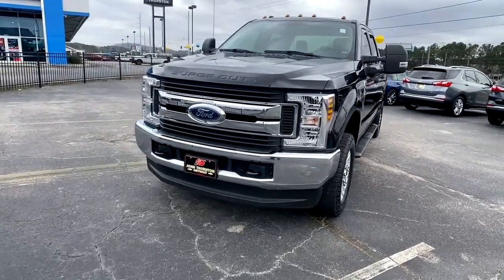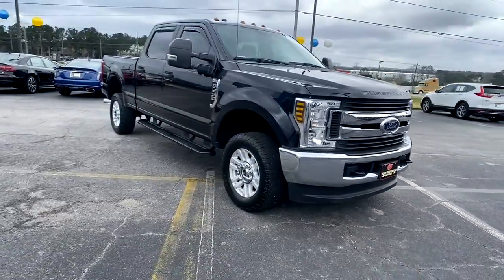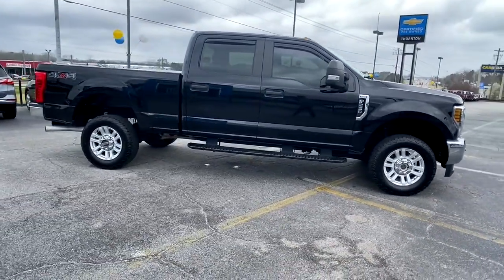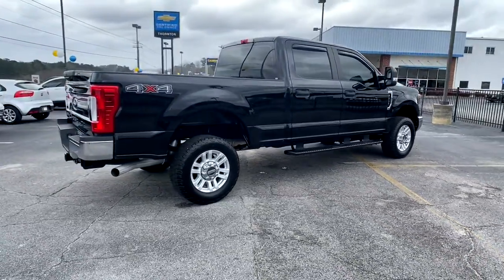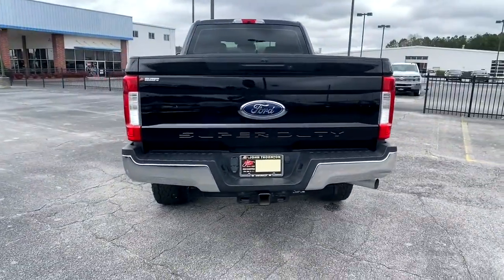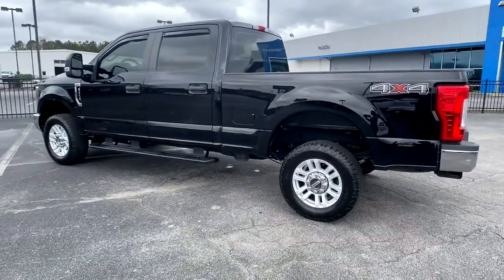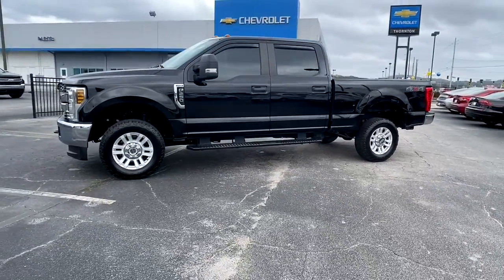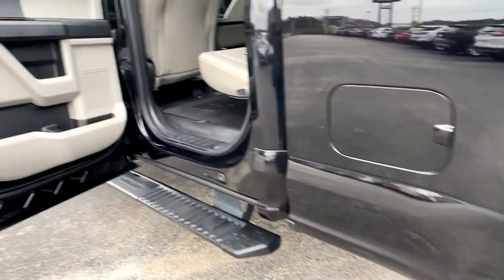2019 Ford F-250SD Lithia Springs, Douglasville, Powder Springs, Smyrna, Atlanta, GA K13144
Black Used 2019 Ford F-250SD available in Lithia Springs, Georgia at John Thornton Chevrolet. Servicing the Douglasville, Powder Springs, Smyrna, Atlanta, GA area.

Thank you for considering this beautiful 2019 Ford F-250SD XL finished in stunning Black with.brbrGO WEST to John Thornton Chevrolet, Celebrating 60 Years, Selling Chevy since 1957! Thank you for your interest in John Thornton Chevrolet! We happily serve Lithia Springs, Douglasville, Smyrna, Marietta, Kennesaw, Vinings, Atlanta, Dallas, Acworth, Villa Rica and proud to be your Chevrolet Dealer for all of West Georgia by providing quality automotive services and unrivaled customer service.
GVWR: 10,000 lb Payload Package,Order Code 600A,Power Equipment Group,STX Appearance Package,4 Speakers,AM/FM radio,AM/FM Stereo,Radio: AM/FM Stereo/MP3 Player,SYNC 3 Communications & Entertainment System,Air Conditioning,Power steering,Traction control,4-Wheel Disc Brakes,ABS brakes,Chrome Front Bumper,Dual front impact airbags,Dual front side impact airbags,Front anti-roll bar,Low tire pressure warning,Overhead airbag,Brake assist,Electronic Stability Control,Exterior Parking Camera Rear,Delay-off headlights,Fully automatic headlights,Steering Wheel-Mounted Cruise Control,Bright Chrome Grille,Chrome Rear Step Bumper,LED Roof Clearance Lights,Manual Telescoping/Folding Trailer Tow Mirrors,Platform Running Boards,Rear step bumper,110V/400W Outlet,Front reading lights,Overhead console,Passenger vanity mirror,Rear CHMSL Camera,Rear reading lights,Telescoping steering wheel,Tilt steering wheel,Trip computer,Ultimate Trailer Tow Camera System,HD Vinyl 40/20/40 Split Bench Seat,Split folding rear seat,Front Center Armrest w/Storage,Trailer Brake Controller,17 Argent Painted Steel Wheels,Wheels: 18 Sparkle Silver Painted Cast Aluminum,Variably intermittent wipers,3.73 Axle Ratio,Electronic-Locking w/3.73 Axle Ratio